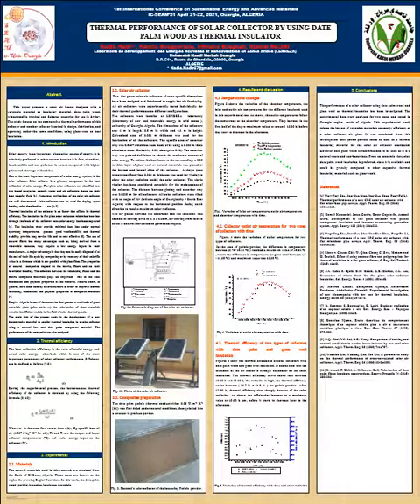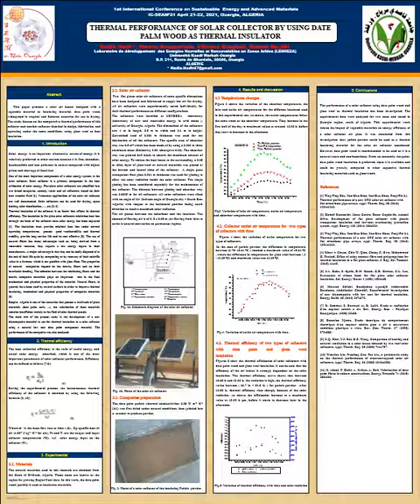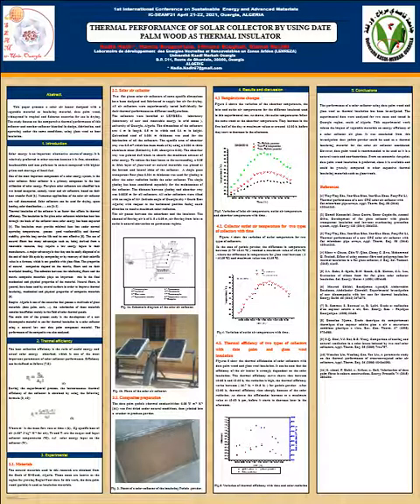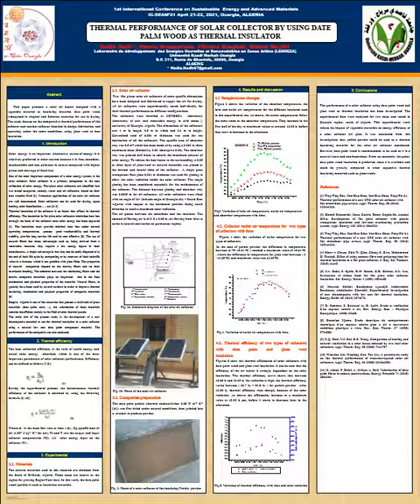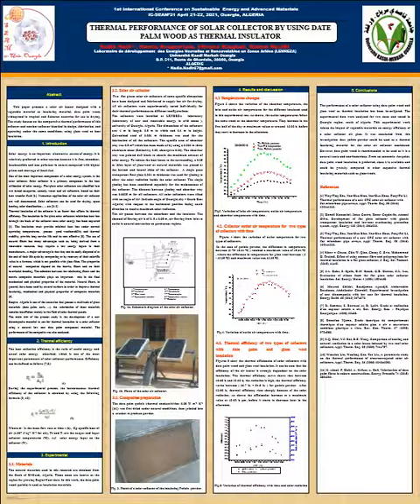Nadia Nadir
1st International Conference on Sustainable  Energy and Advanced Materials
IC-SEAM’21 April 21-22, 2021, Ouargla, ALGERIA-Topic - Electric Power Systems and Controls